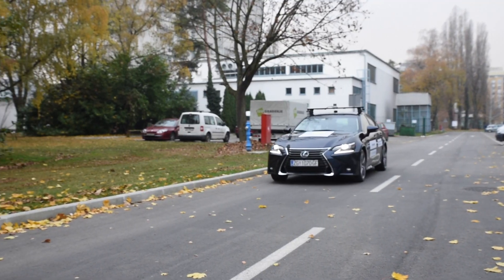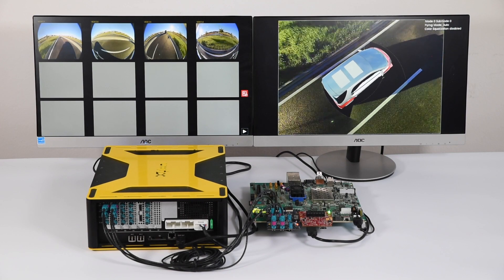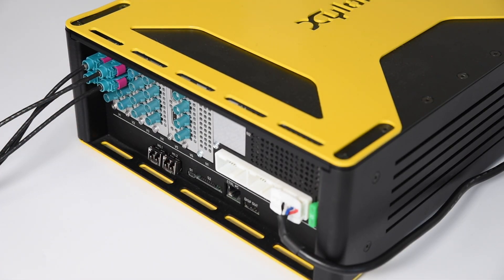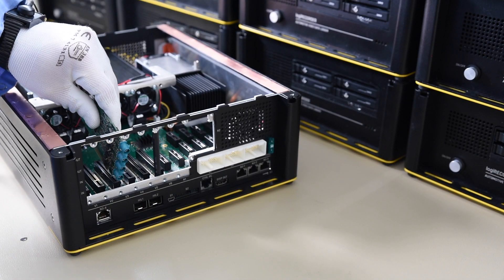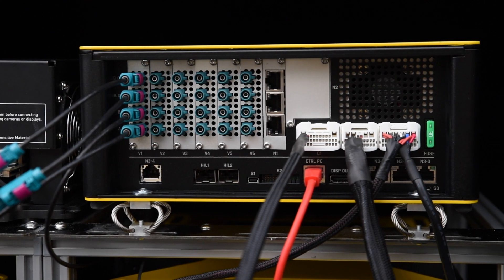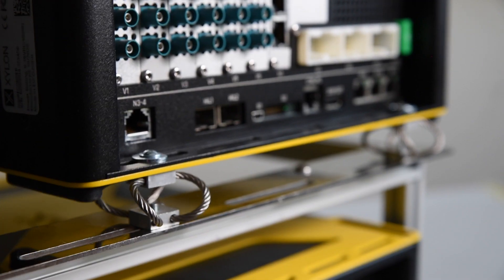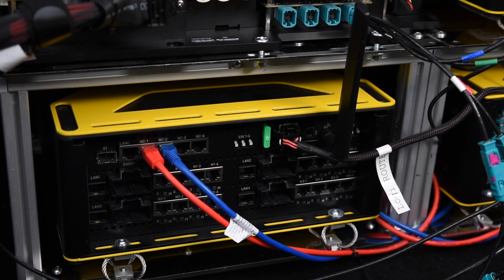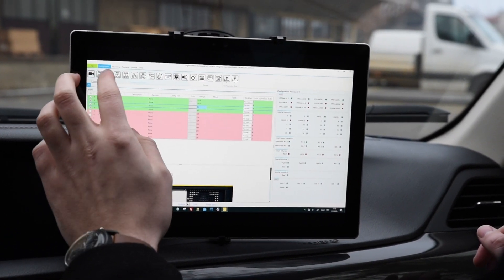logiRECORDER Automotive HIL Video Logger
Development and testing of cutting-edge vision-based Autonomous Driving and ADAS systems require lots of real tests in different driving situations encountered under different road conditions. These time-consuming, hard to repeat, costly, and due to the limited number of executed test scenarios unreliable road tests, can be largely substituted with Xylon’s logiRECORDER Automotive HIL Video Logger.

This all-in-one data logger enables non-intrusive and low latency recording of raw multi-channel video and network data, data analysis, and synchronous playback of the logged data in realistic Hardware-in-the-Loop (HIL) simulations that replicate test-vehicle’s multi-camera video system and in-vehicle data busses on developer’s desk.